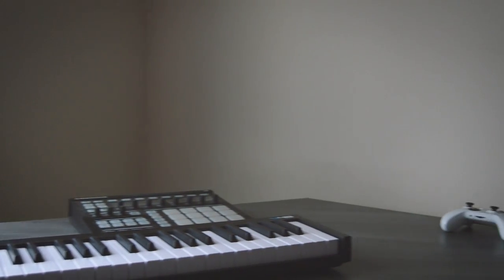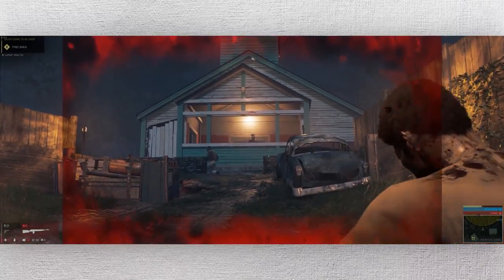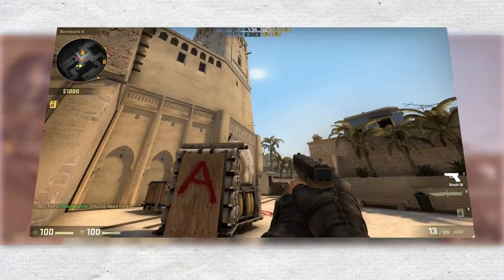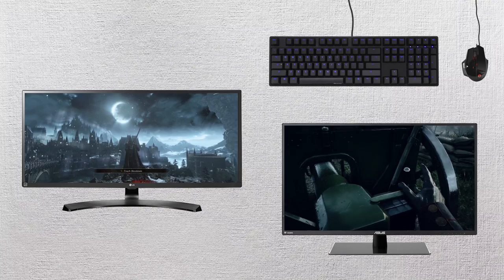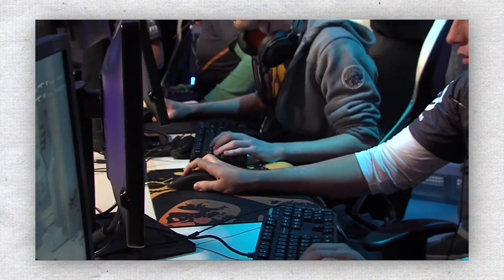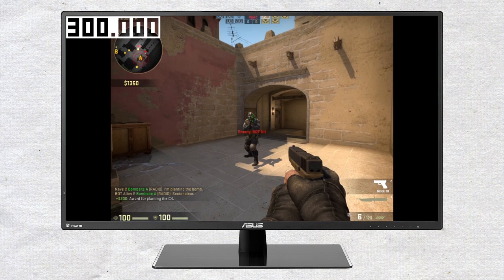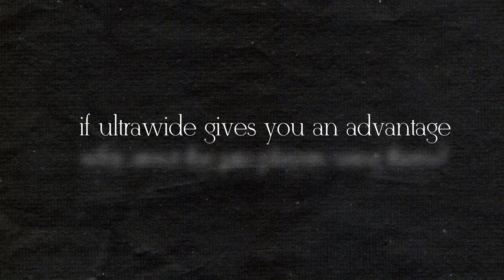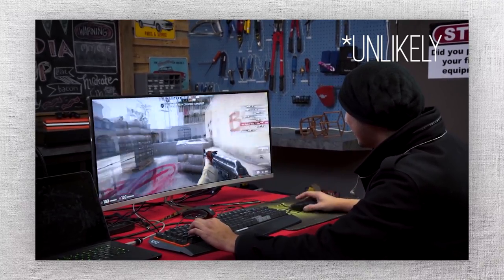Do Ultrawide Monitors Give a Competitive Advantage?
This was a project I did for school. I hope you can take away a thing or two from it. Tell me if what you think of ultrawides or maybe even my video analyzing style.

Video B-Roll Credit in Order:
Best Video Editing Ultrawide - WeddingFilmSchool
Puss in Boots Movie And LG 21:9 29UM67-P UltraWide Monitor - Almy
Is 21:9 Worth It? - What Is The Ultimate PC Gaming Experience? - 16:9 vs 21:9 - Tryte
The BIGGEST UltraWide Ever - LG 38UC99 Review - Linus Tech Tips
Overwatch Sucks in 21:9 (Warning: Bad Video) - Lolipop
FREE TO USE CS:GO GAMEPLAY 1080P 60FPS HD - Free to use CSGO Gamplays!
Overwatch PC Gameplay | 1080p - PixDev
Counter-Strike: GO Finals Highlights - RaidCall EMS One Fall 2013 - ESL
Titan ScreaM warm up - ESEA LAN - Rizy311
Titan shox warm up - ESEA LAN - Rizy311
MSI Beat it 2013: VG Scream warmup before Grand Final - FPSThailand
Battlefield 1 - Opening mission - No HUD - Ultrawide 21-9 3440x1440 60fps -tompenno
Call of Duty- Infinite Warfare 21-9 Support Review (3440x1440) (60fps) (Ultrawide) - WideasFcuk
Rainbow Six Siege Beta 21-9 Review (2560x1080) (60fps) (Ultrawide) - WideasFcuk
LG 34UM67 Freesync IPS Panel - Is 21:9 Gaming Worth it? - JayzTwoCents
Cheap Korean Curved Ultrawide 100Hz Gaming Monitor - LinusTechTips
My Favorite Games For 21:9 - WideasFcuk

All other footage is recorded by me